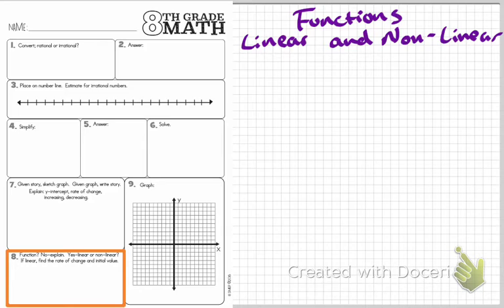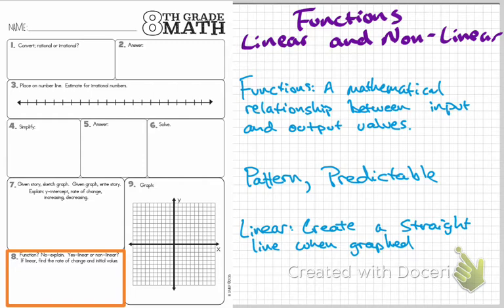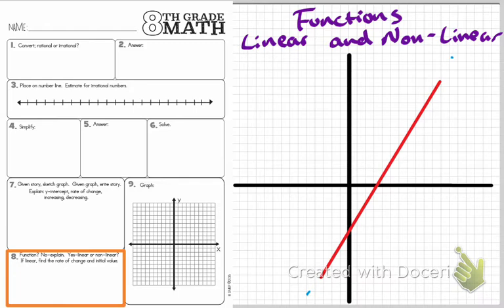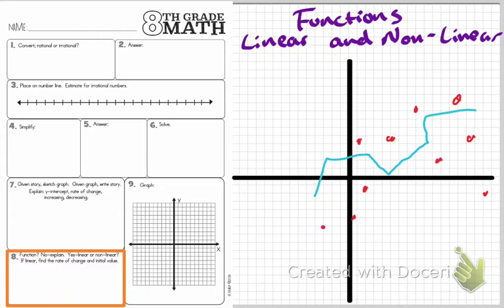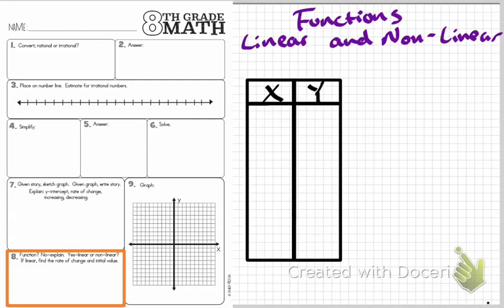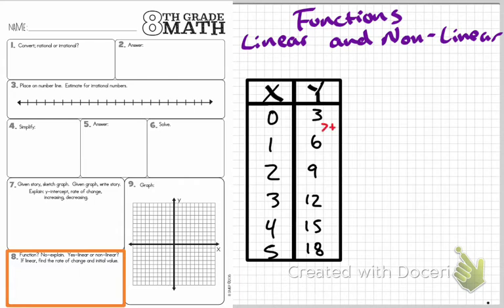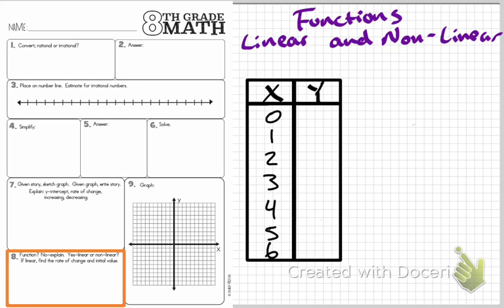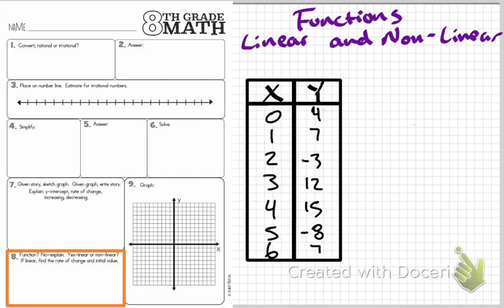Mt Math Weekly Review Tutorial Q8 (8th Grade)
Linear and Non Linear Functions

0:00 Introduction
1:19 Defining Functions
3:35 Linear Functions
5:40 Non Linear Functions
6:39 Things that are Not Functions
7:52 Functions in a Table
9:51 Finding Rate of Change and Initial Value In a Table
10:25 Comparing Two Tables
12:20 Non Linear Function in a Table
14:14 Non Function in a Table